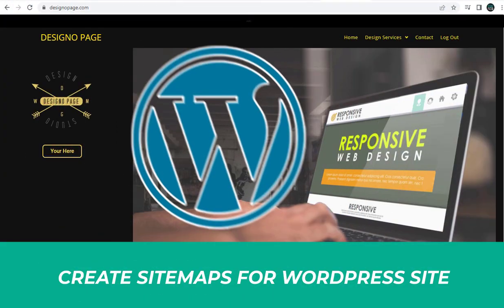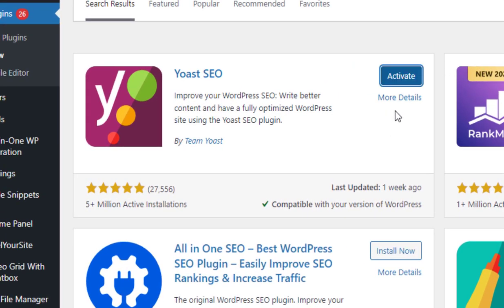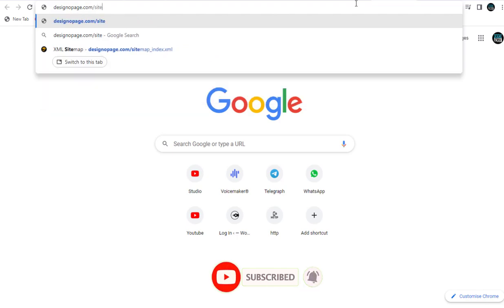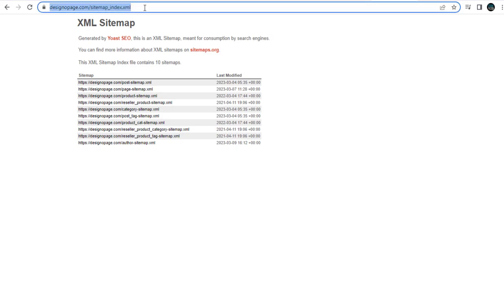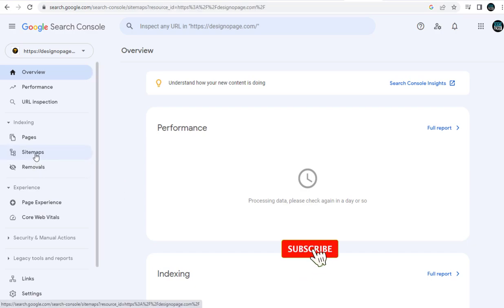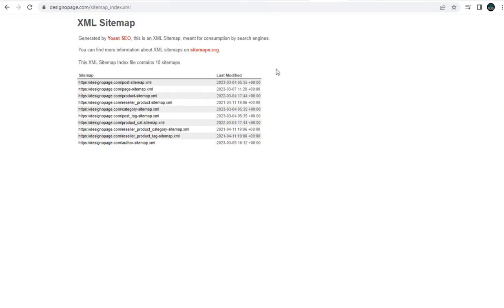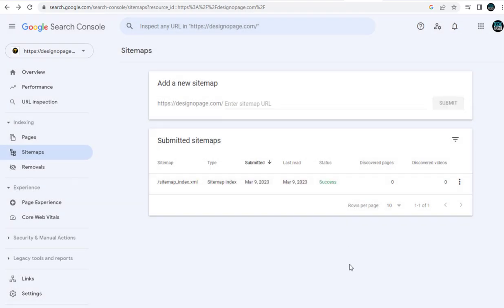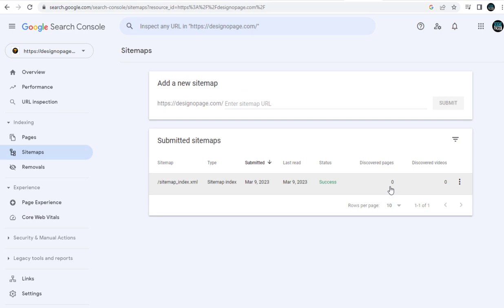Create Sitemap For Wordpress Website And Submit In Google Search Console in 2023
Create Sitemap for wordpress site and submit in google search console to crawl and index the wordpress pages and posts for better performance and appearing on search engine or SERP